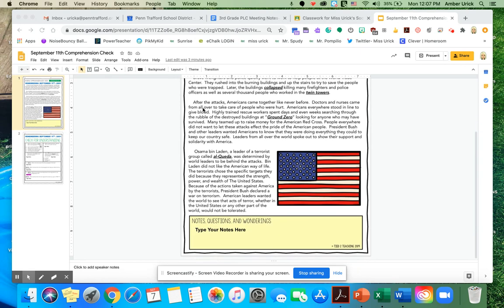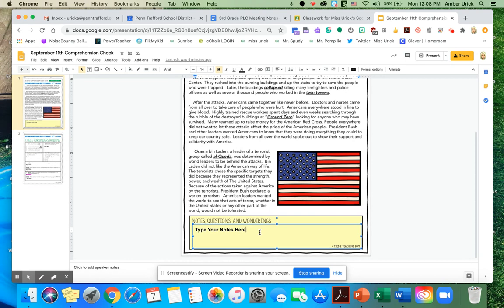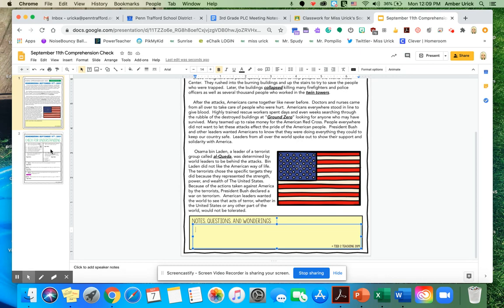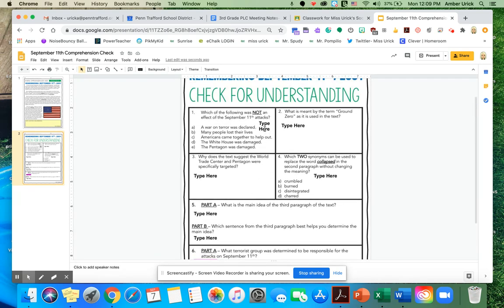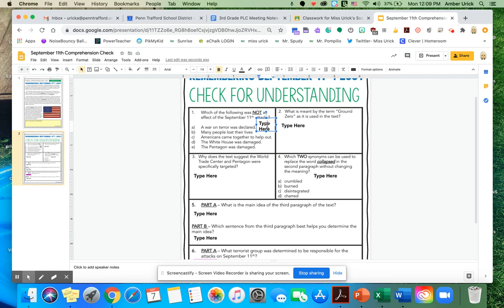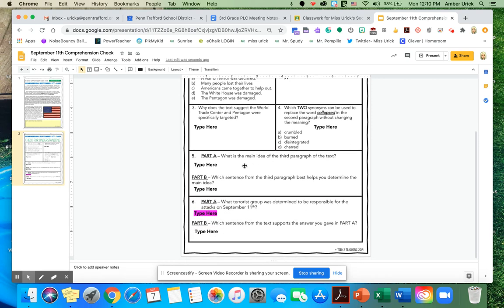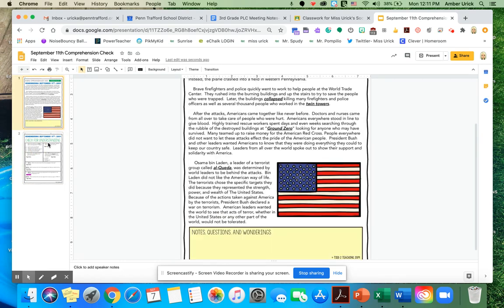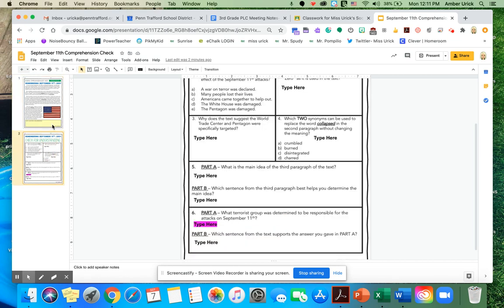How to use 'editable text boxes' in an assignment